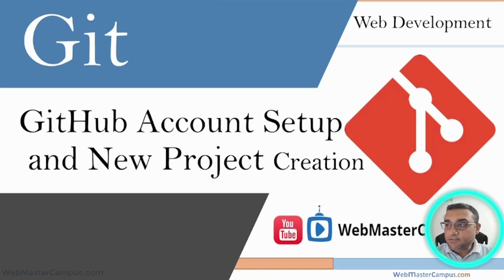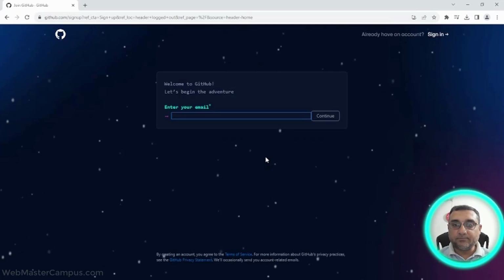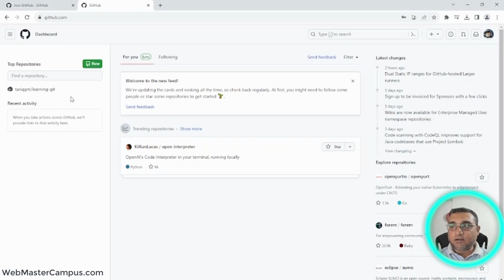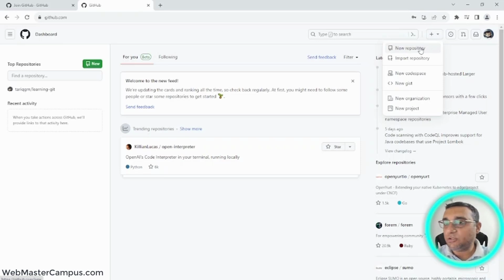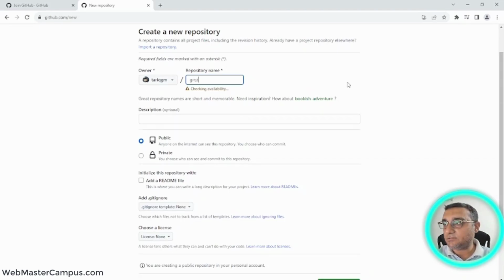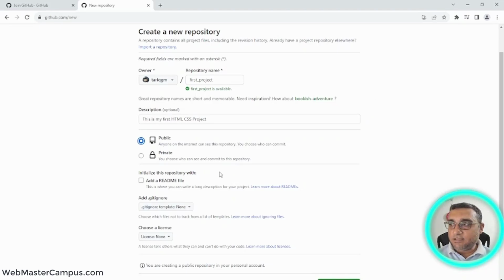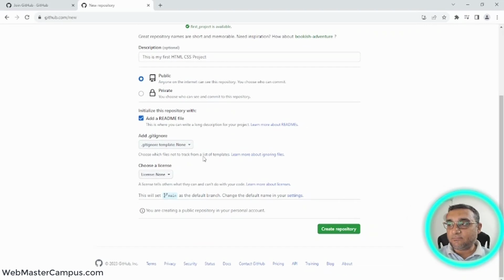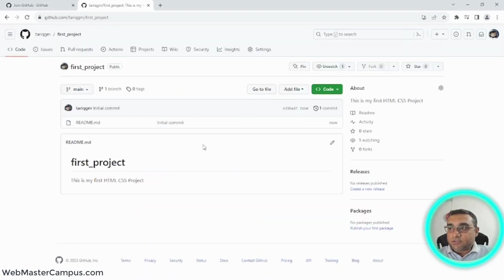GitHub signup and Create New Project